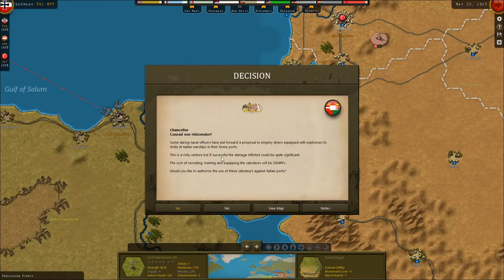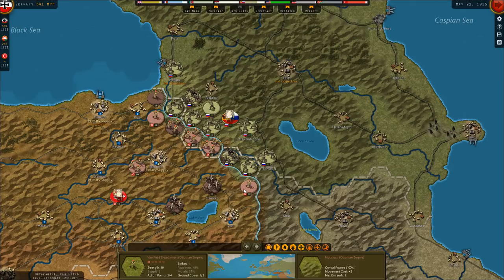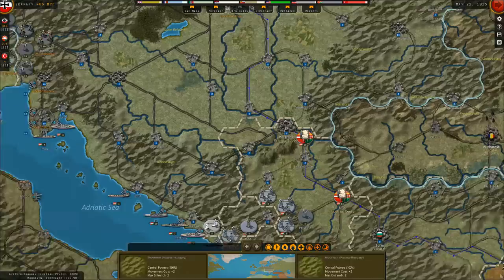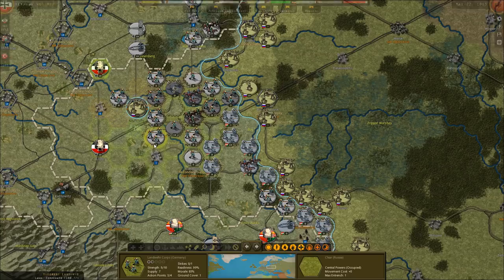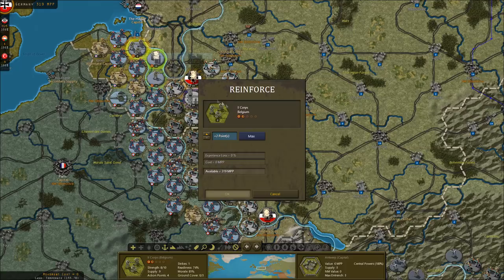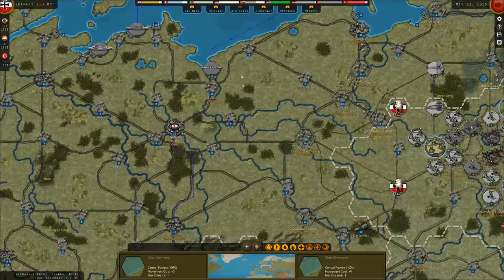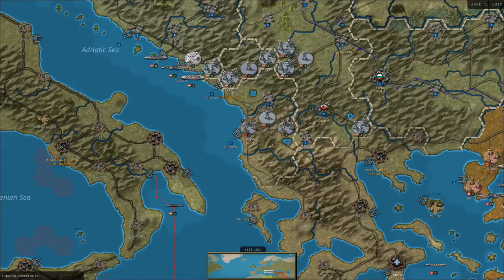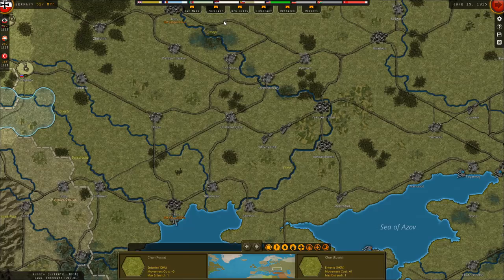Strategic Command: World War I - The Navy - Part 10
In today's video I play Fury Software's newest game, the newest in their Strategic Command series, Strategic Command: World War I. This grand strategy game will put you in the shoes of either the Entente Powers or the Central Powers as you attempt to fight and win World War I in the time honored, Strategic Command System. In today's video the German High Seas Fleet sets sail!